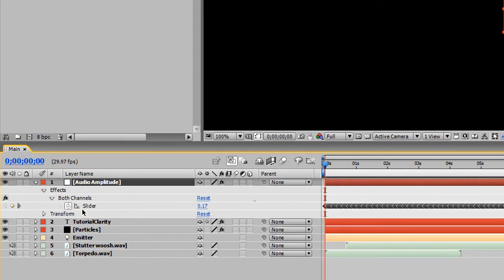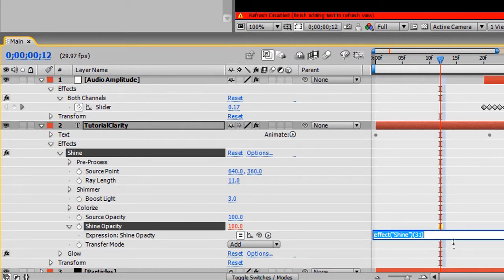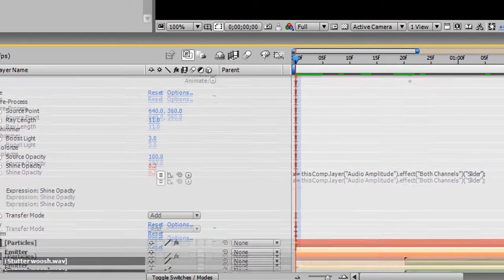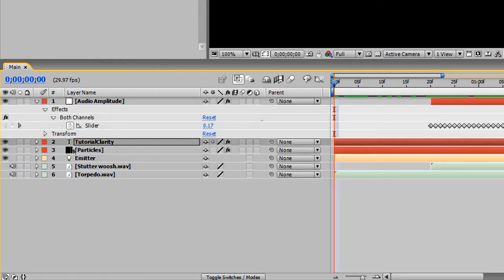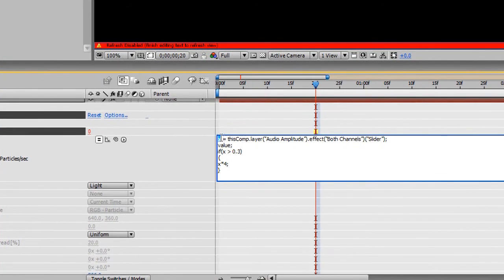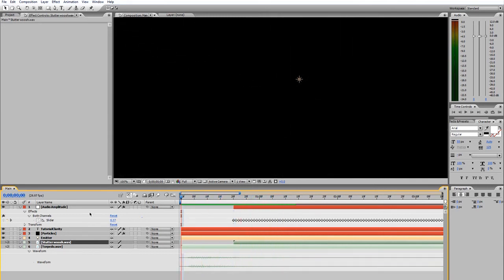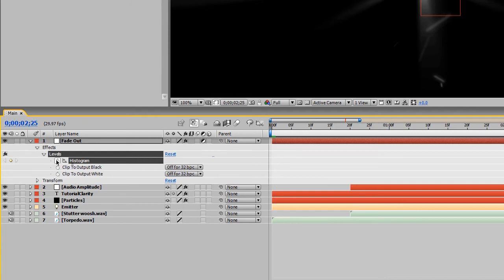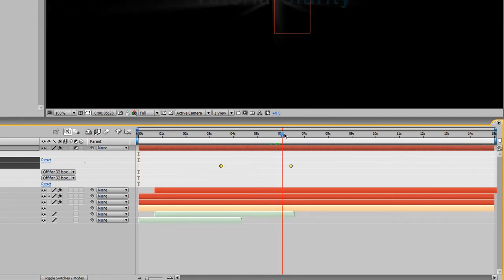Light Ray Text Swipe - Part 2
It's pretty cool and quick, and I think it'll help your animations in the future.
Specifically the ones that involve animation and music or sounds. :)

Philosophy Quote:
"Courage is the first of human qualities because it is the quality which guarantees the others."
~Aristotle